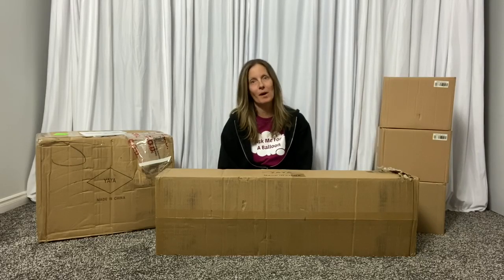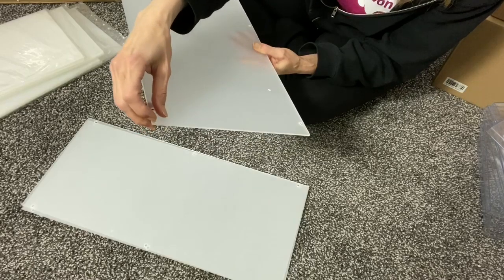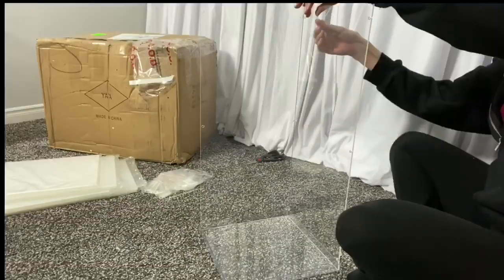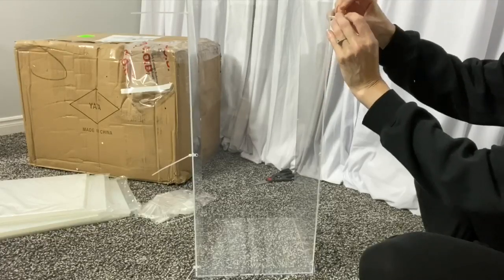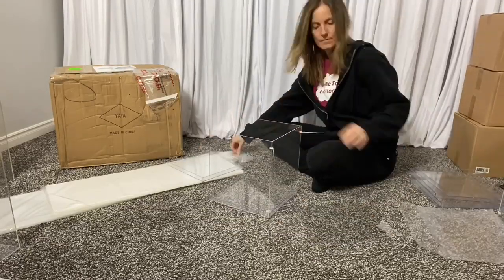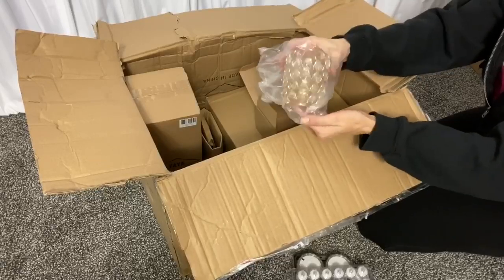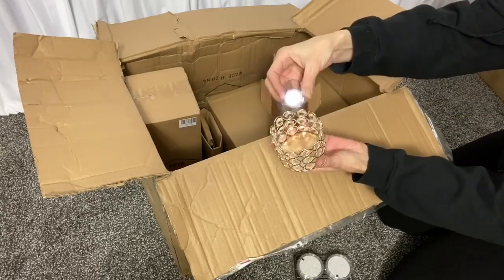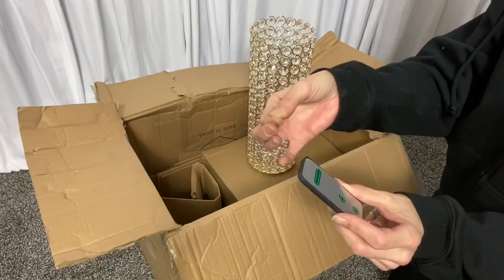Acrylic Stand Set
In this video I will be showing you a set of 5 acrylic stands and some accessories to display on the stands including candle holders, crown and cake stands. Product links below

*16” Gold Crystal Metallic Royal Crown Cake Topper or Centerpiec

*2PK 5FT x 10FT White Polyester Curtain Panel Backdrops